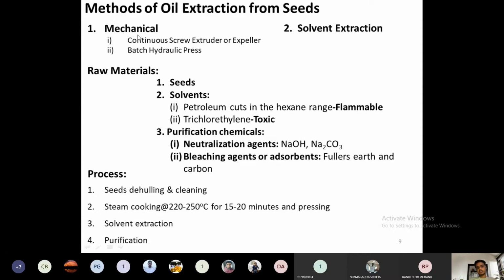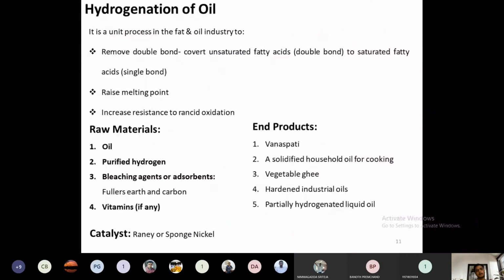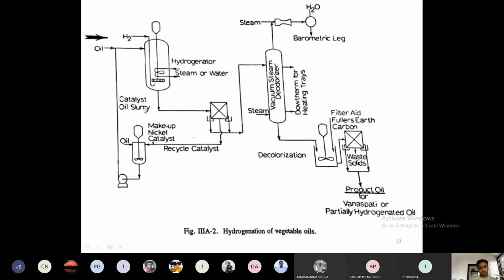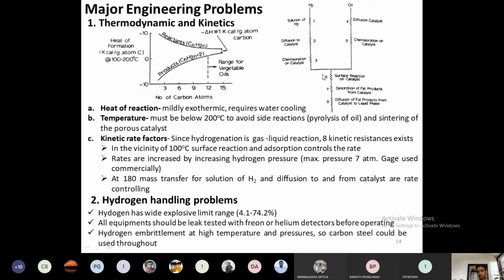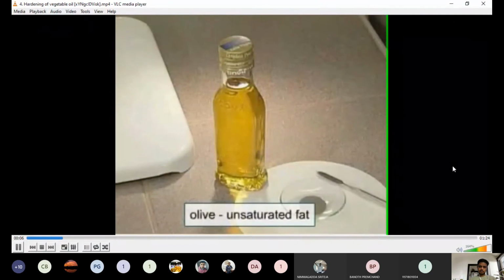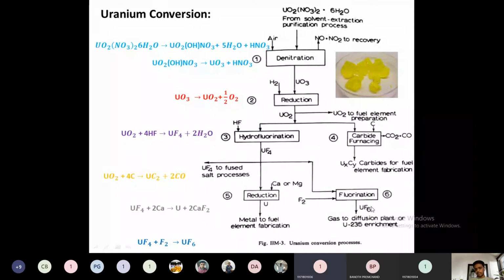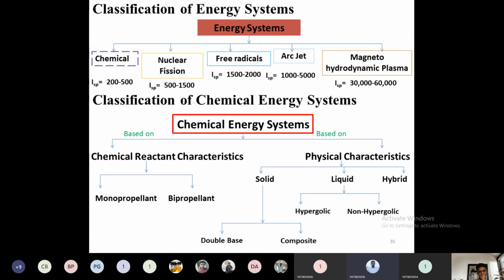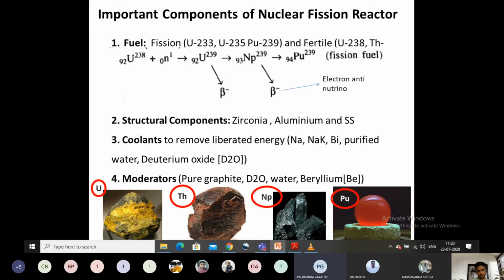2.2) CT-II: Extraction of Oil from Seeds (Continuation) and Hydrogenation of Vegetable Oil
Unit-2: CT-II Extraction of Oil from Seeds (Continuation) and Hydrogenation of Vegetable Oil along with Presentation of Some Topics from Unit-1 (Nuclear Materials, Explosives and Propellants by Students